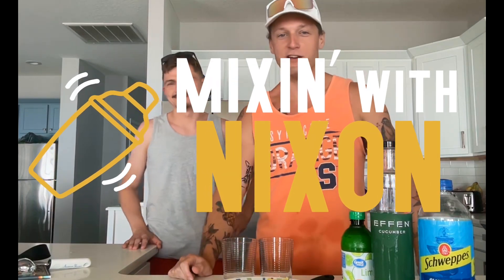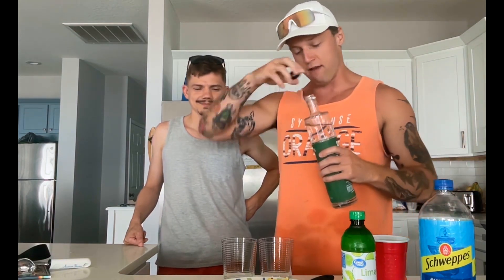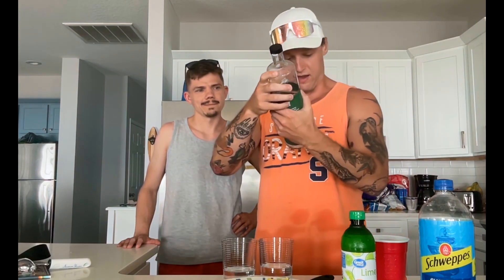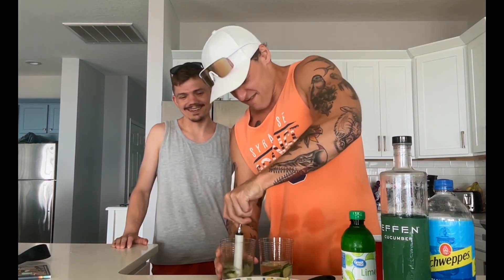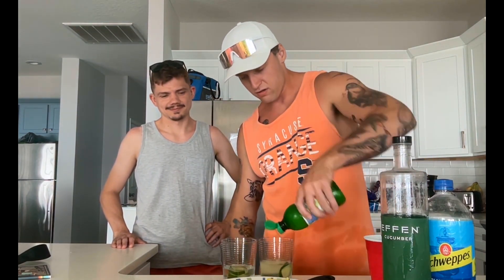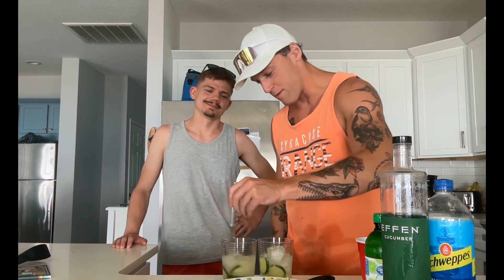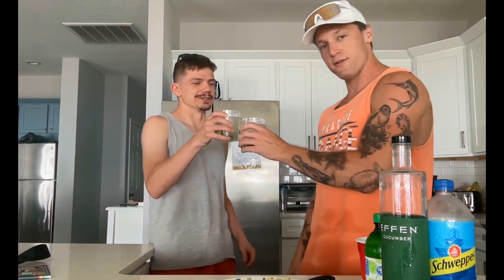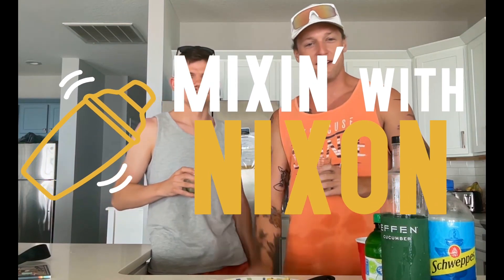Mixin' with Nixon - Cucumber Oasis